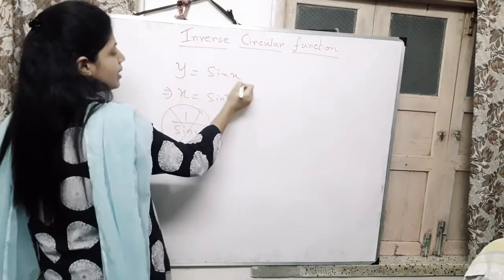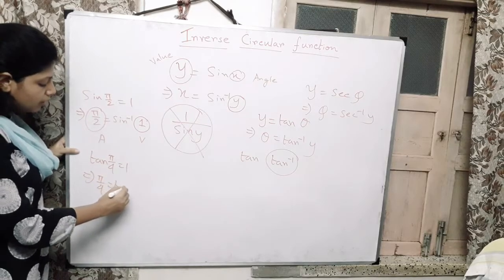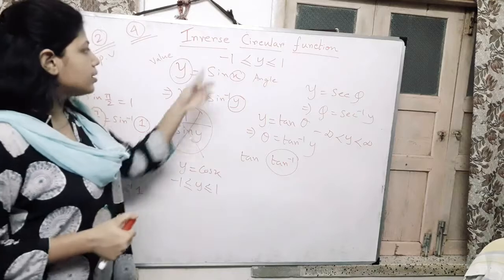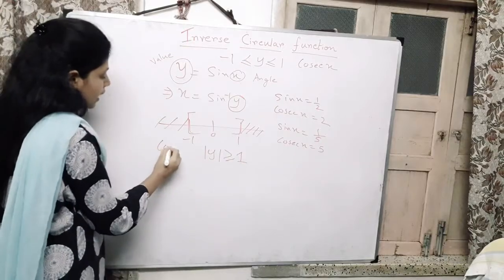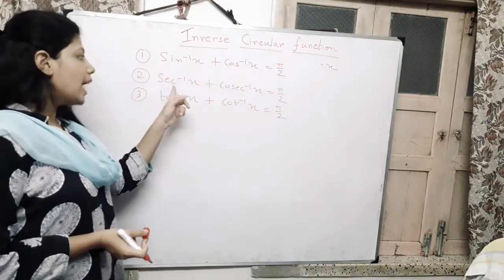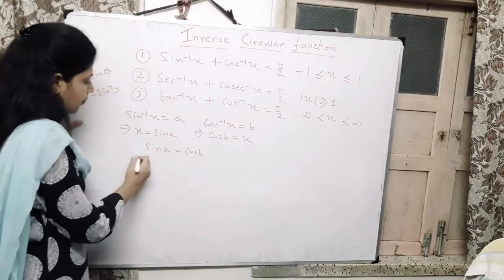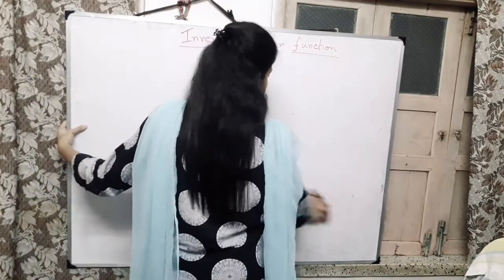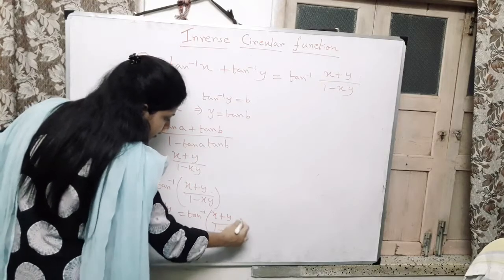Class 12 Mathematics (inverse part 1)